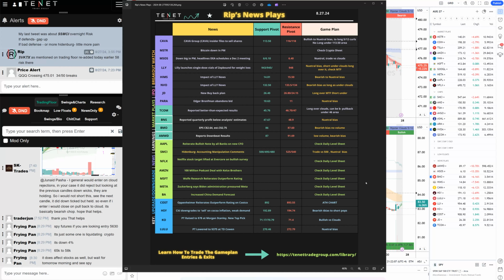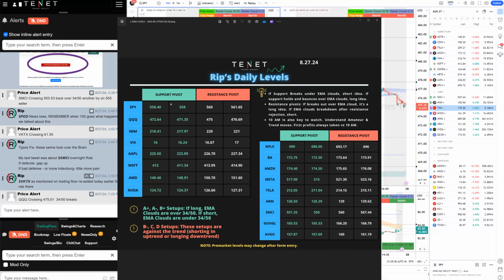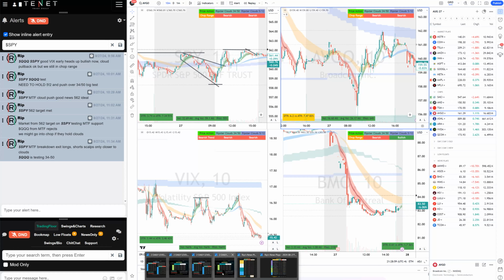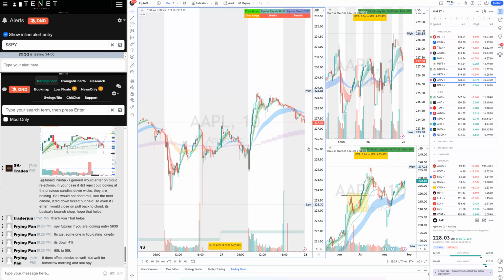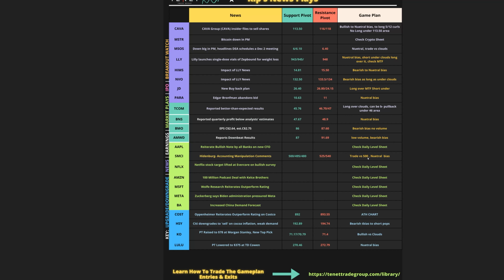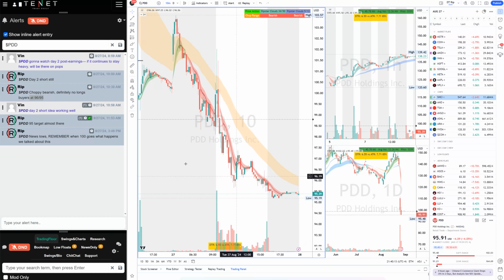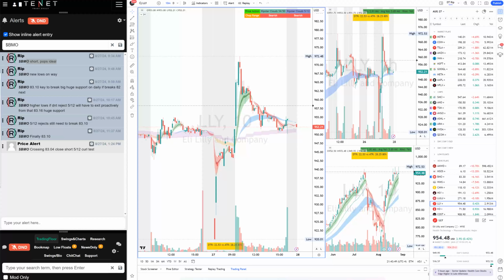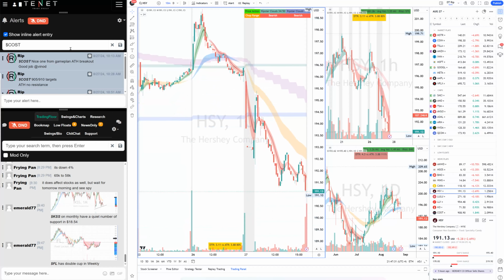2 Powerful Trading Concepts That Changed My Game $SPY $QQQ $TSLA $SMCI $AAPL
Ripster recaps a powerful Wednesday session by revealing two overlooked concepts that drive consistent wins: the 10 AM Trend Shift and VIX-based strategy.

Learn how these concepts helped flip early chop into clear trades, and how EMA Cloud guidance kept entries clean across top tickers like $SPY, $QQQ, $TSLA, and $SMCI.

⏱️ Timestamps:
00:00 Gameplan + Watchlist + Levels
03:35 $SPY $QQQ Long Setup Post-Chop
09:44 $SMH $SOXL $ARM Semi Longs
10:51 $AAPL Morning Long
12:20 $TSLA Short with Flow Read
14:17 $SMCI Long Recap
16:38 $PDD Day 2 Short
17:33 $CAVA Day 2 Long
19:39 $BMO Short Win
20:43 $LLY Morning Long
21:34 $AMZN Bearish Read
22:18 $COST Long Recap
23:35 $HSY Short Setup from Gameplan

💡 Whether you're new or experienced, these two timing strategies — combined with Ripster’s EMA Cloud — offer an edge in fast market conditions.